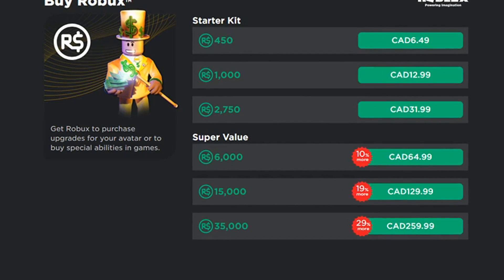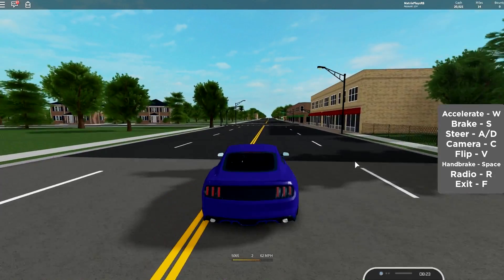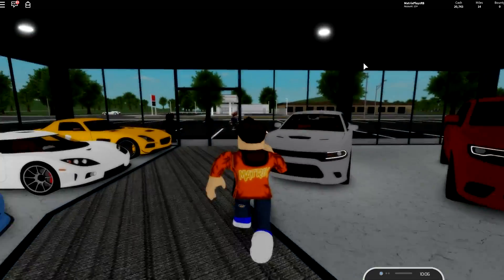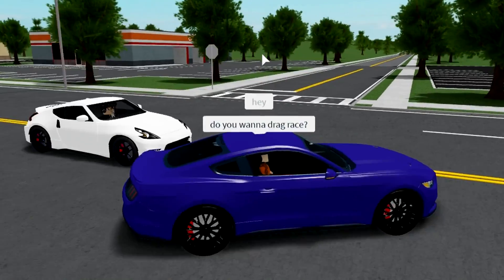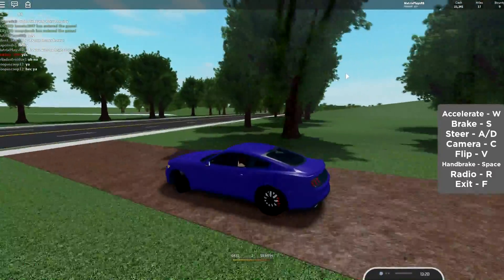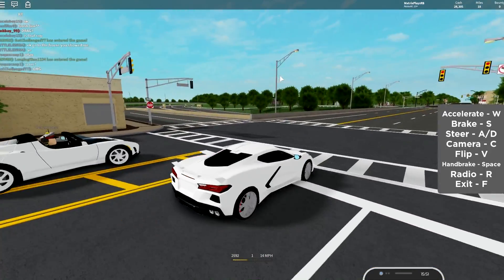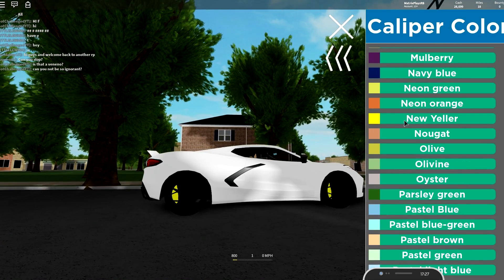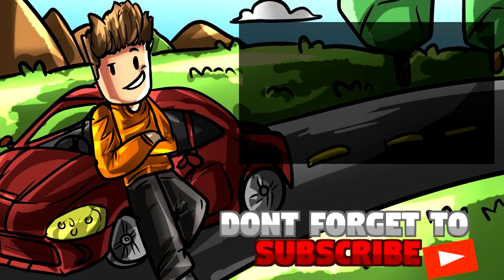THE FIRST 2020 CHEVROLET CORVETTE in ROBLOX! *OMG* (WayFort Alpha)